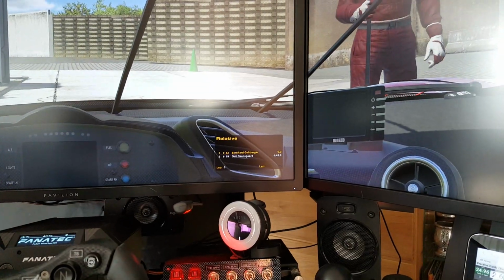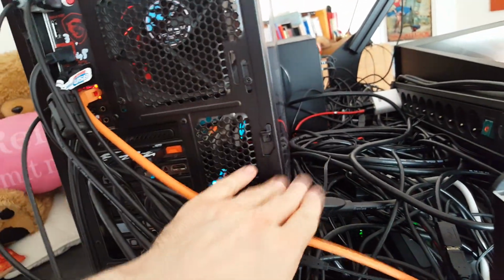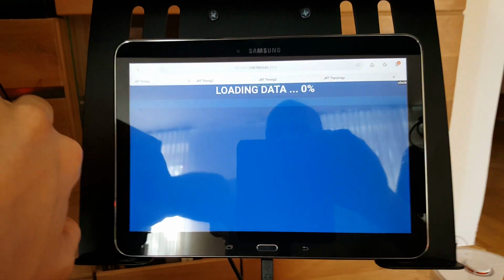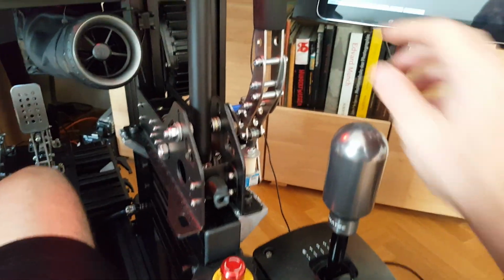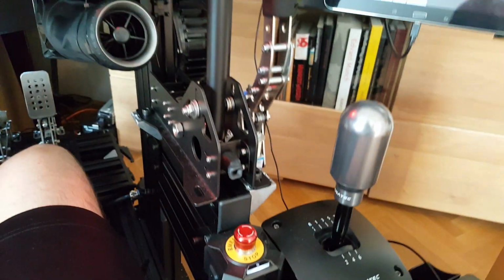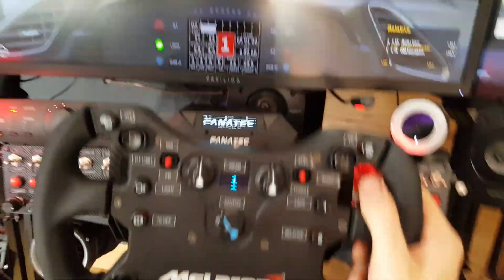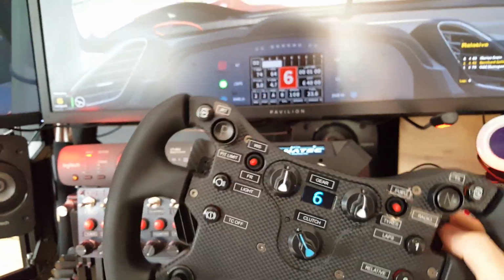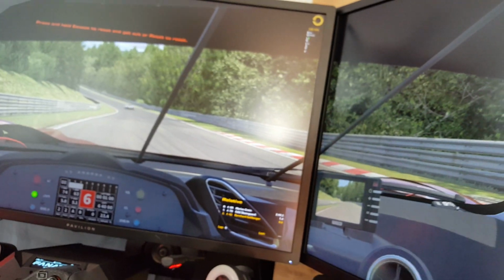TANGO RACING - MY NEW SIM RIG 2019 (Part 2)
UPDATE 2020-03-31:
New TANGO RACING & SIMULATOR Spec 2020 Video:

TANGO RACING SIM RIG HARDWARE:
- SIM LAB P1 BLACK (Customized)
- D-BOX 4250i PLATFORM MOTION SYSTEM
- RECARO Sport Seat
- HEUSINKVELD SIM PEDALS ULTIMATE
- HEUSINKVELD SIM HANDBRAKE
- HEUSINKVELD SIM SHIFTER
- SRS SEQUENTIAL SHIFTER GT
- FANATEC PODIUM DD2
- FANATEC CSL ELITE McLAREN GT3 + CLUBSPORT QUICK RELEASE + SRM Magnetic Gear Shifter Upgrade
- FANATEC CLUBSPORT BMW GT2 + SRM Snap Action Shifter Addon
- FANATEC CLUBSPORT FORMULA BLACK + ASCHER RACING Magnetic Paddle Shifters
- FANATEC CLUBSPORT H-Shifter SQ v1.5
- DEREK SPEAR DESIGNS DSD CSL ELITE PANELS
- 2x ORIGINAL FERRARI AIR DIFFUSORS
- 2x NOCTUA Vents + Speed Controls
- SIMLAB Cupholder
- SIMETIK Mouspad + third party mous holder
- SIMETIK Keyboard tray + third party headset holder
- AGPTEK Flexible Neopren Cable Management
- Generic Tablet Mounting Arm

ENGINE:
- MSI Z370 Gaming Pro Carbon Motherboard
- INTEL Core i7-8086K Limited Edition @ 5.2GHz
- 32GB G.Skill Trident RAM
- GIGABYTE GeForce GTX 1080Ti AORUS X 11GB GDDR5X Xtreme Edition
- 2x SAMSUNG SSD 970 PRO NVMe 512GB V-NAND MLC
- FRACTAL DESIGN Define R5 Blackout Edition + 4x 140mm Vents
- CORSAIR TX-750M Power Supply
- CORSAIR Gaming K55 RGB Multi Colour Keyboard

SOUND:
- CREATIVE Sound Blaster Z PCI-Express DOLBY DIGITAL LIVE
- LOGITECH Z906 THX DOLBY 5.1 Surround Sound
- SENNHEISER PC 363D USB Surround Sound Gaming Headset
- SENNHEISER GSP 600 Pro Gaming-Headset

VIEW:
- TRIPLE SCREEN: 3x HP Pavilion 32" 2560x1440 QHD, 7ms @ 70Hz
- Info Screen: 1x HP Pavilion 32" 2560x1440 QHD, 7ms @ 70Hz
- SAMSUNG GALAXY Tablet for JRT Standings

MOTION:
- D-BOX 4250i GEN 2
- 230V - 110V Voltage Transformer

VIBRATION:
- 2x QUAD-4150 FAME AUDIO 4-channel amplifier
- 8x AURASOUND AST-2B-4 Pro-Bass Shaker
- 8x NL2FX Speakon connectors
- Asus Xonar DGX 5.1 PCI-Express
- MSI Z370 Gaming Pro Carbon Motherboard Onboard Soundcard

STREAMING:
- GOPRO HERO 7 BLACK + USB Power Supply
- RAZOR KIYO Webcam

GAMES & SIMULATIONS:
- iRacing subscription featuring complete road content
- Richard Burns Rally
- City Car Driving

SOFTWARE & TOOLS:
- Joel Real Timing (JRT) Server/Timing/Trackmap
- CarUpdater3
- MoTec i2 Pro 1.1
- AORUS tuning tool
- Sound Blaster Pro Studio
- JoyToKey (to bind joystick buttons to hotkeys)
- Helios Display Management (to switch between Nvidia Surround and single monitor setup)
- Steam